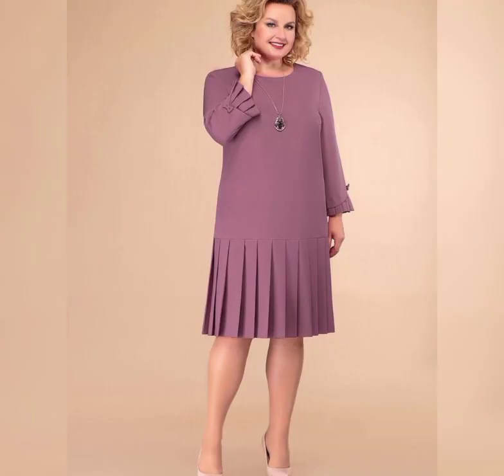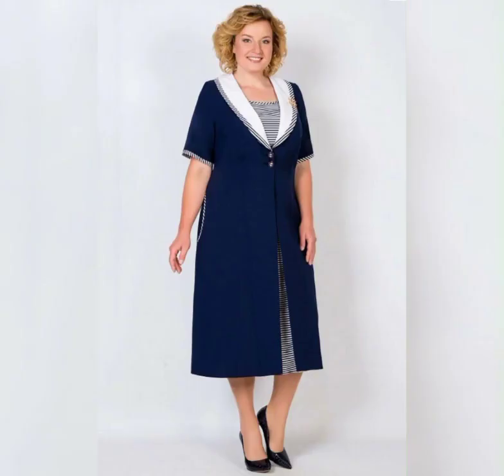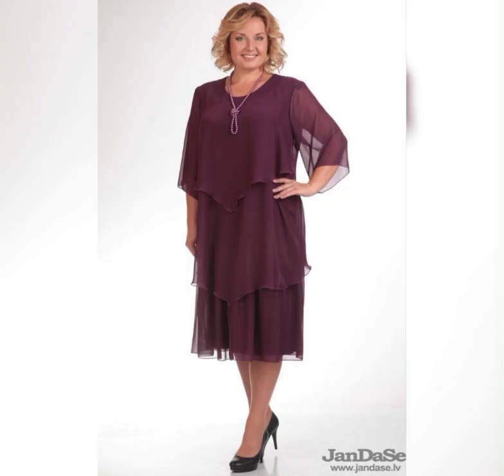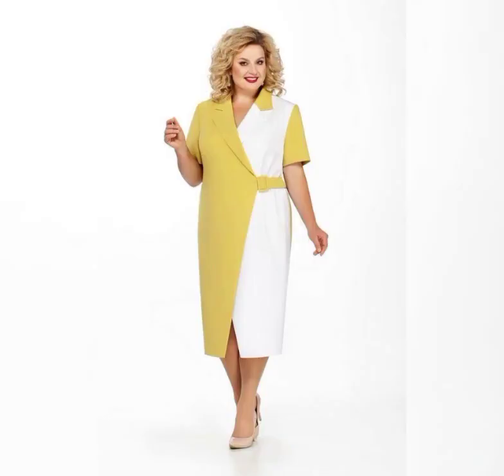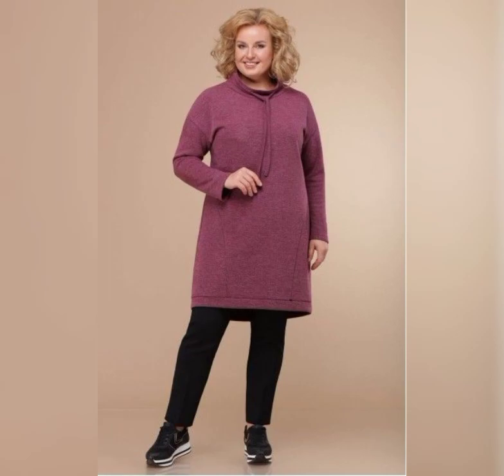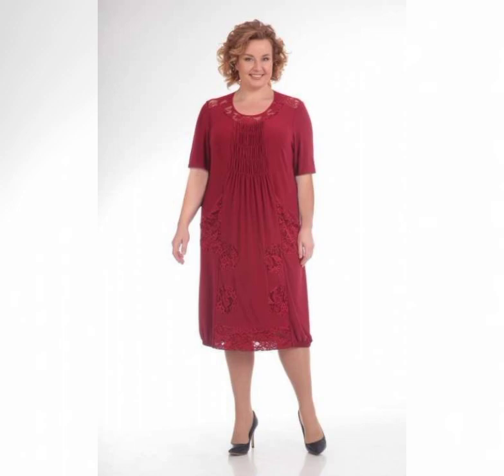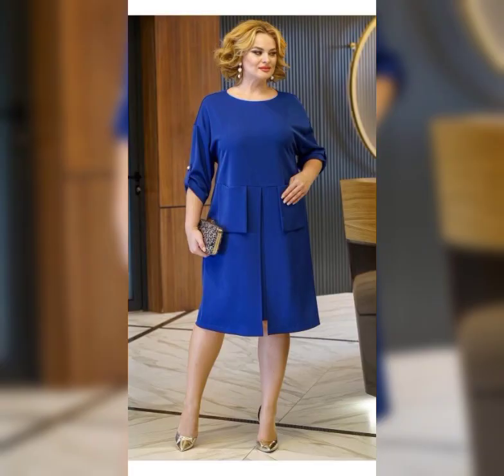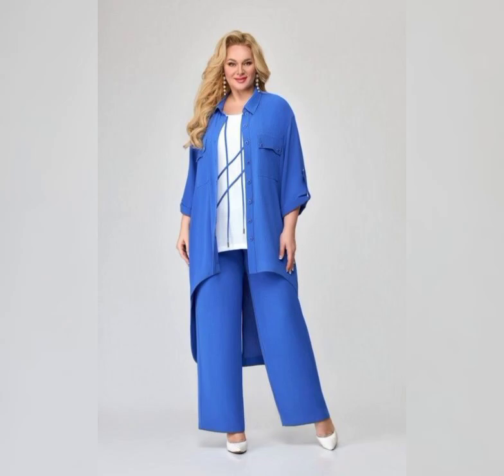Very attractive & beautiful plus size mother of the bride dresses 2023 || Pinterest new colors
Note:-
3:Walmart
4:eBay
5: ASOS
6: Flipkart etc.
latest fashion
Pinterest fashion
wedding dresses
summer season dresses
summer dresses
plus size
Amazon haul dresses
Amazon Dresses
Amazon shopping
floral Dresses
printed dresses